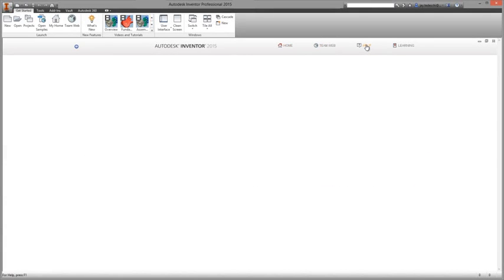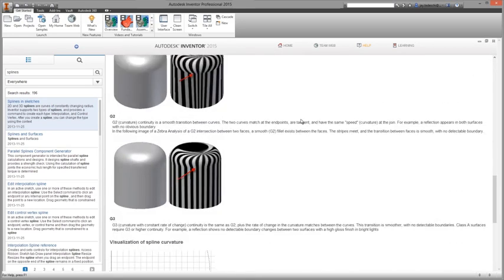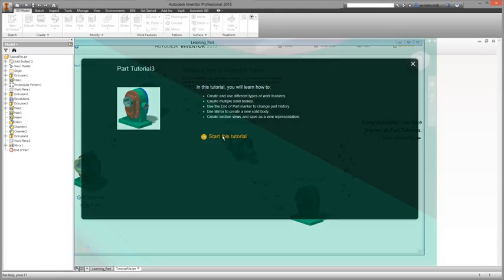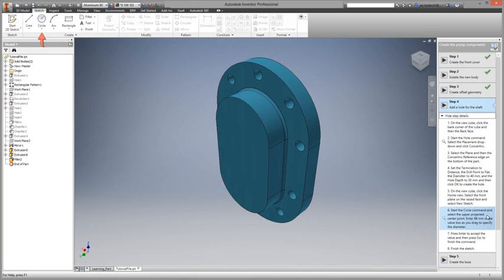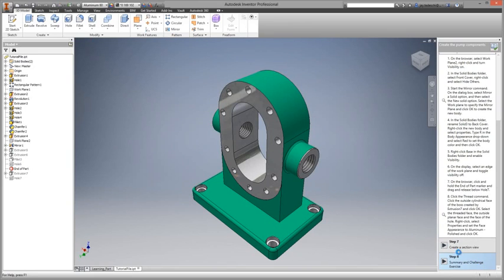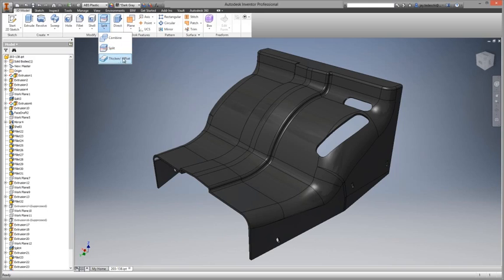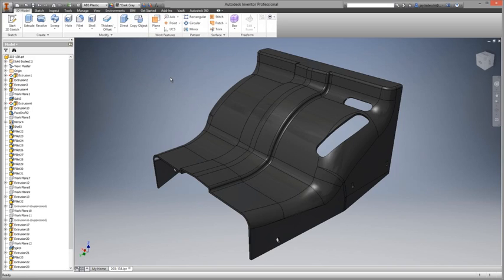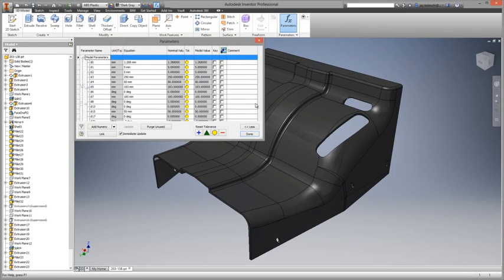Autodesk Inventor 2016 - Tutorial Learning and Search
Interactive tutorials teach the basics of sketches and parts, assemblies and drawings. New users can experience processes from beginning to end, and track their learning progress. Search ability provides results for commands, help articles, support content, blogs and discussion groups, as well as YouTube posts, with a single click.